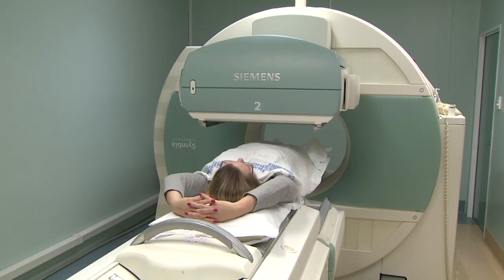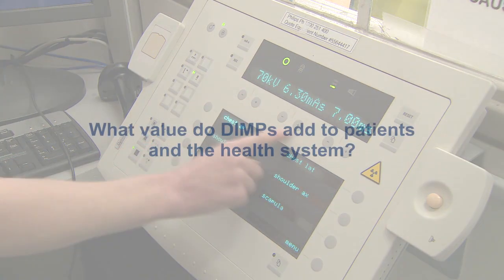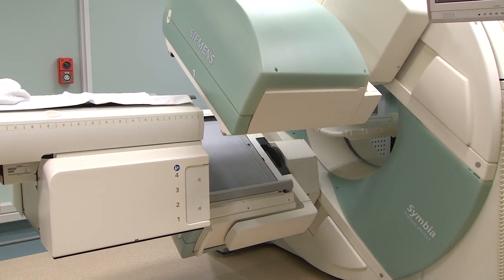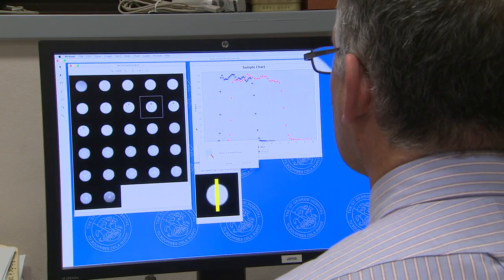What is a Diagnostic Imaging Medical Physicist?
What is a Diagnostic Imaging Medical Physicist? What is their role in NSW Health? This video will provide all the answers to these questions.